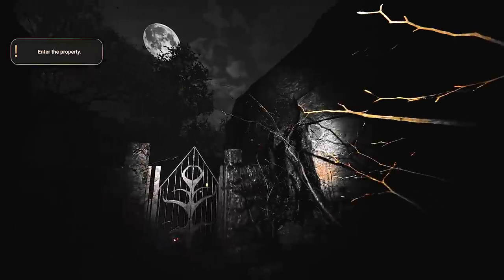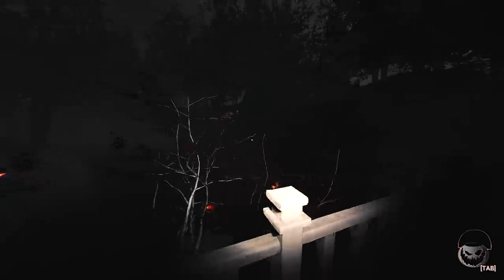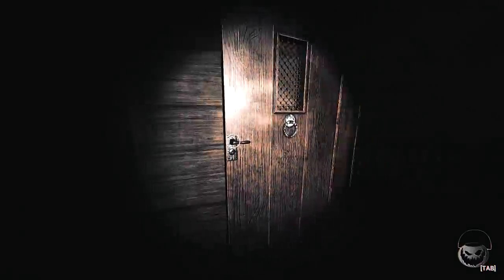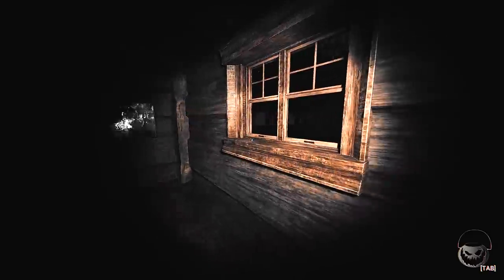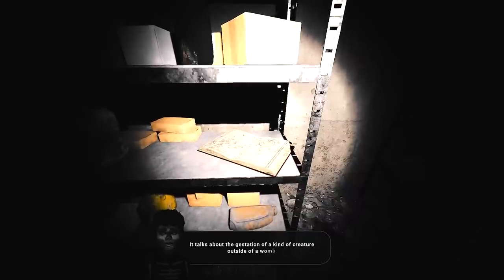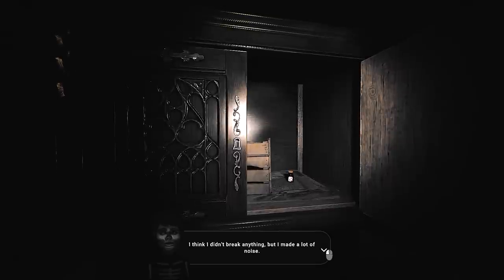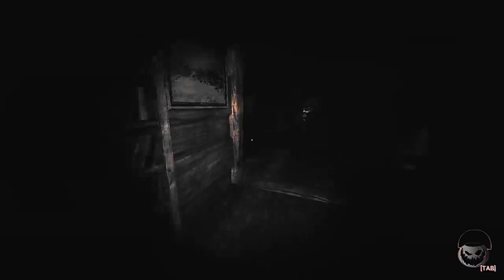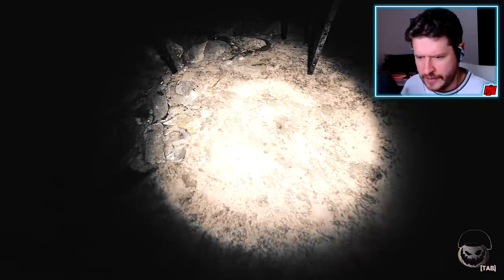Horror Globes | Full Game | Indie Horror Game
PC Gameplay. New Gameplay Walkthrough. On this Halloween, this 8 year old boy isn't taking no for an answer. He's going to get the best Halloween candy, even if it means stealing it from a witch...

All the villages have stories about the town or its inhabitants. Stories about ghosts, haunted houses, crimes,... Stories of implausible things that an acquaintance claims to have lived, but no one has ever seen. However, what happens here is manifested on a daily basis. Those bloody footprints with deformed nails appear without warning and drive the animals crazy. Recently several horses ran amok and appeared in the vicinity of the forest open in channel. The viscera was intact but all the bones were missing, I don't know what kind of creature can do this with such precision.

Horror Globes is a short first-person horror adventure with special attention to spatial sound and atmospheric Halloween. It belongs to a collection of short horror stories contained in collectible snow globes. Do you dare to disturb your nightmares?

Immerse yourself into the atmosphere of this story as you explore an old property set apart during the night of Halloween.

Join Allan, an 8-year-old boy who wanders from door to door asking for tricks or treats. Taking advantage of an oversight, he sneaks onto an old lady's property to look for her secret homemade candies. Soon he will discover some macabre events that will be repeated in his head forever.